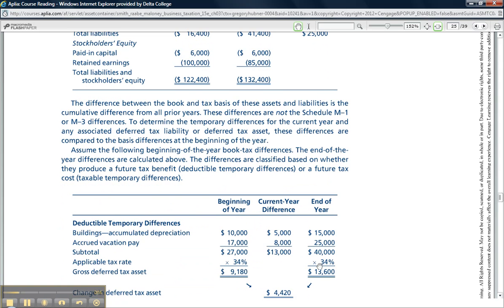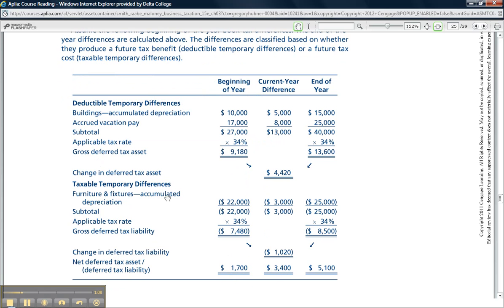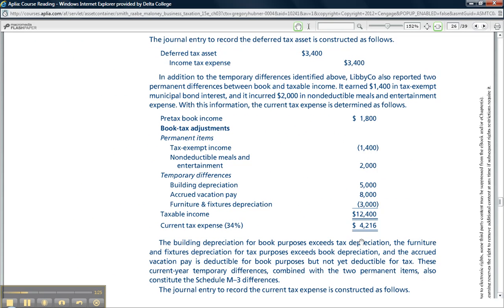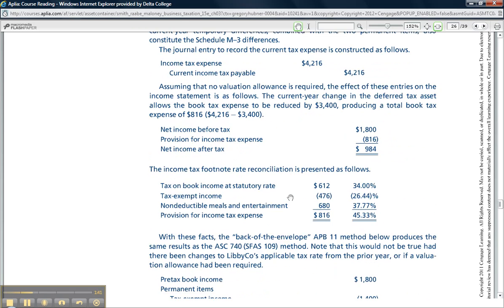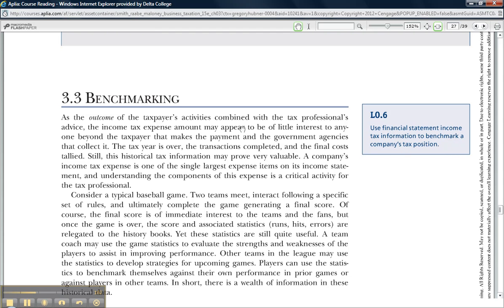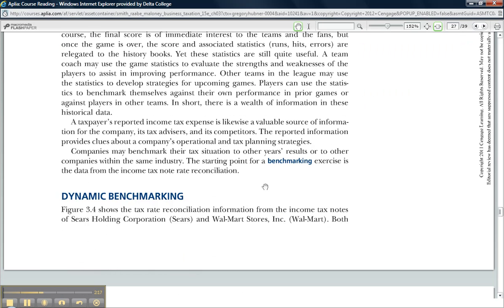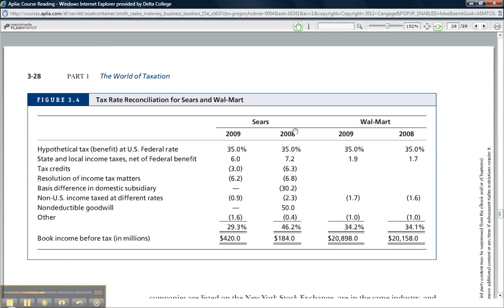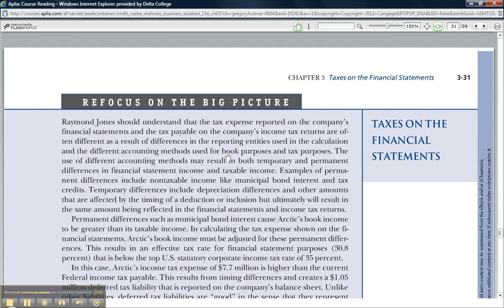ACC215, Ch 3 LO 5, Part 3 & LO 6